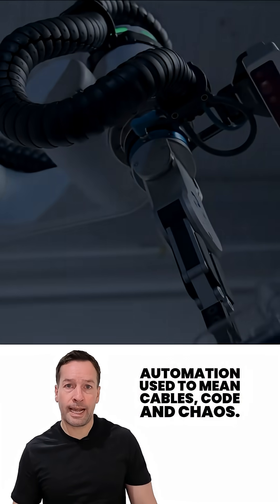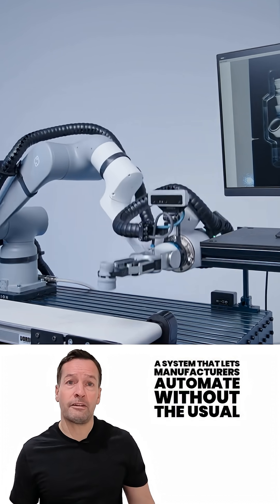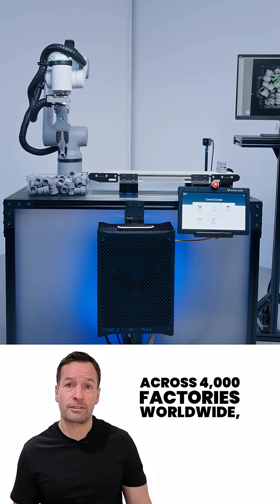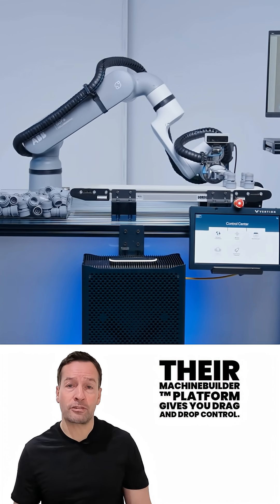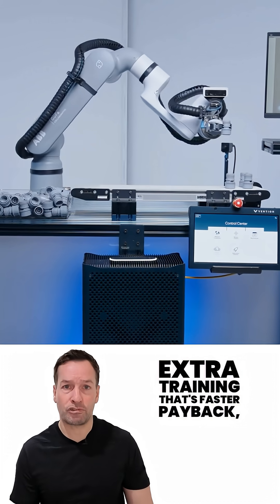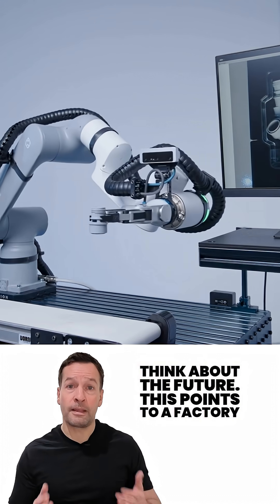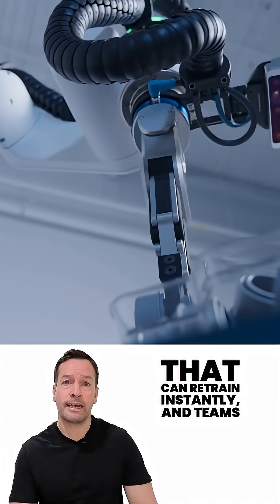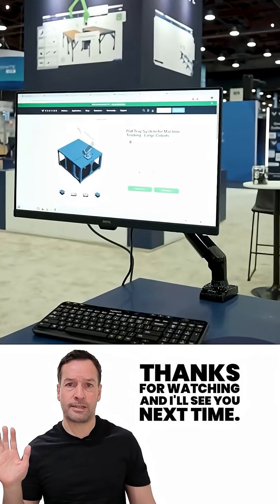Vention’s Zero Shot Automation Is Changing Factories Forever!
Vention is changing manufacturing forever with its Zero-Shot Automation™ — the next big leap in robotic automation and factory AI! 🚀 Discover how this new AI-powered full-stack automation platform lets you design, simulate, and deploy in days instead of months. From MachineBuilder™ drag-and-drop design to MachineLogic™ virtual testing and the MachineMotion AI controller powered by NVIDIA, this is how smart factories are cutting costs, boosting efficiency, and getting ROI faster than ever.

Whether you’re a small manufacturer in Ohio, a logistics leader in Texas, or a retail or food industry operations manager, this is automation made easy — no code, no chaos, no long setup. With over 25,000 machines across 4,000 factories, Vention proves that software-defined manufacturing is the future. Their AI Operator even runs NVIDIA’s foundation models right at the edge, giving robots real-time decision-making to adapt instantly to any environment.

💡 Learn how Zero-Shot Automation™ is revolutionizing industrial robotics, factory automation, and AI-driven production lines. If you want to future-proof your operations, increase uptime, and achieve faster payback, this video is a must-watch.

👉 Watch now to see how Vention’s AI automation tools are shaping the factories of tomorrow.

🌐 Visit:

 – Event & service robots for hire

 – Robotics news, reviews, and consultancy